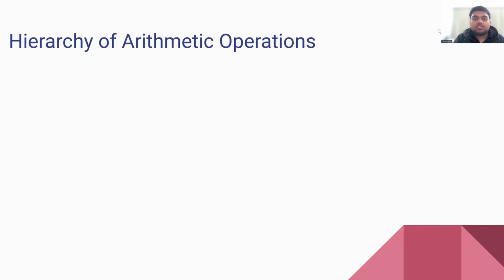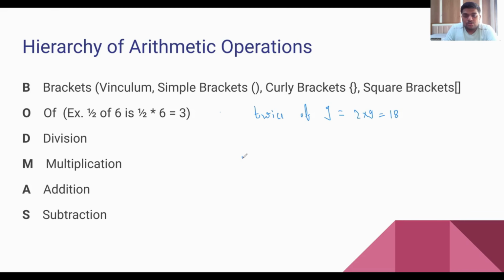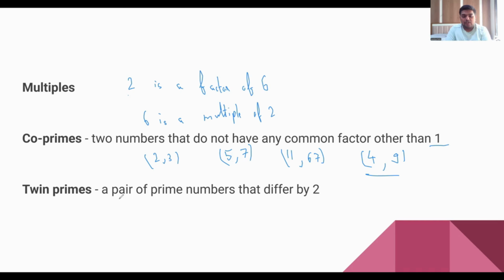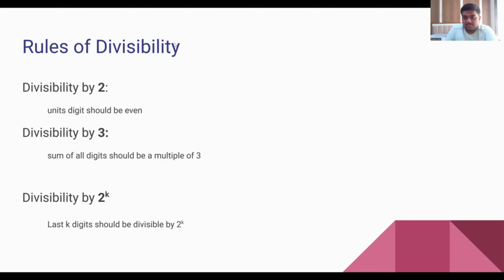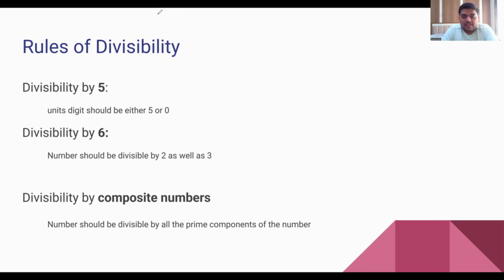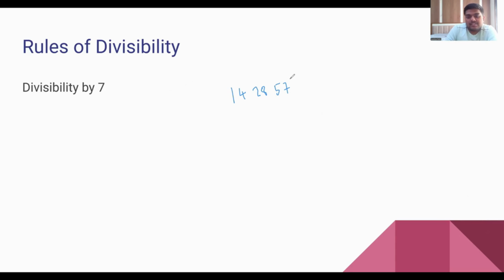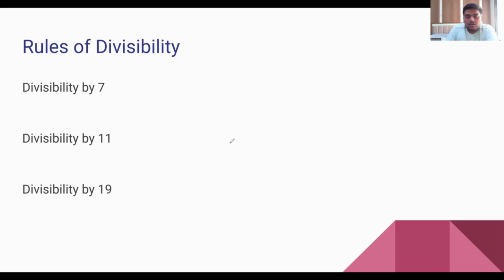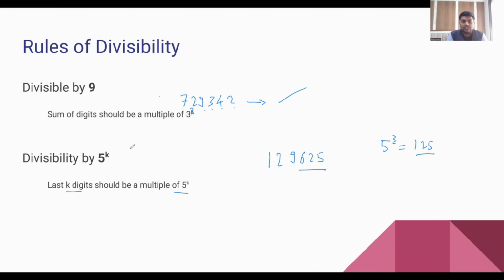1.2 | Rules of Divisibility | CAT QA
CAT 2026 Quantitative Aptitude | Divisibility Rules

Many avoidable mistakes in CAT QA don’t come from lack of knowledge — they come from ignoring the hierarchy of arithmetic operations and weak divisibility fundamentals.

In this video, we cover:
✅ Correct order of arithmetic operations (BODMAS / PEMDAS)
✅ Common CAT traps based on operation hierarchy
✅ Important rules of divisibility (2, 3, 4, 5, 6, 8, 9, 11, etc.)
✅ How these concepts are tested indirectly in CAT questions

This session is part of the CAT 2026 Quantitative Aptitude foundation module and is crucial for accuracy in:
📌 Number System
📌 Arithmetic
📌 Algebra-based expressions

Perfect for aspirants aiming to reduce silly errors and build exam-safe fundamentals.